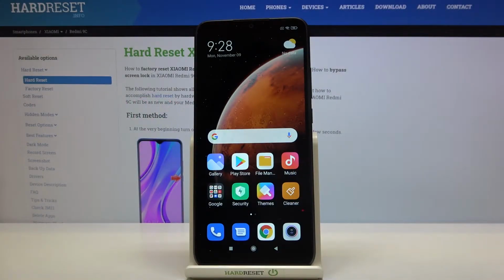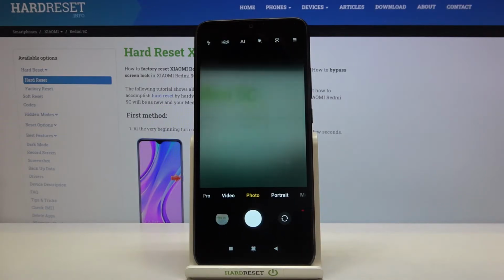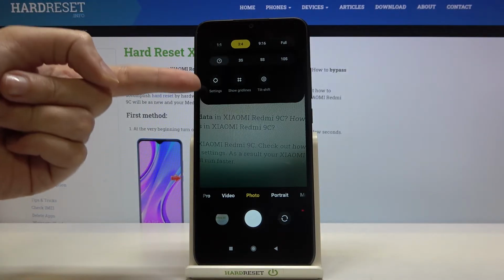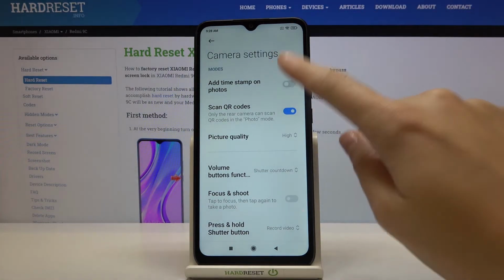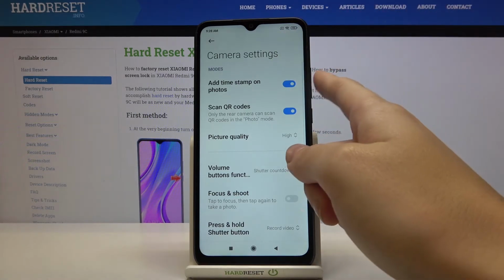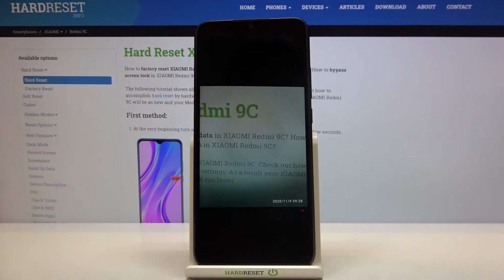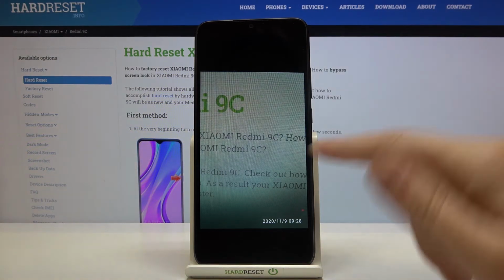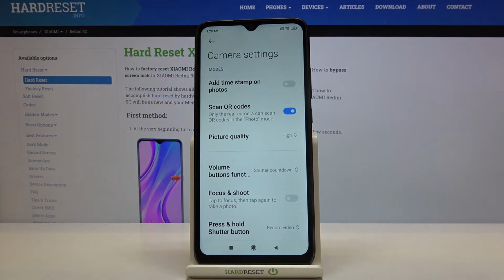How to Add Watermark on Photo in Xiaomi Redmi 9C – Activate Timestamp Watermark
Learn more info about XIAOMI Redmi 9C:
Would you like to activate timestamp watermarks on taken photos by using Xiaomi Redmi 9C camera? We will show you how to do it very easily, only you have to do is watch the prepared tutorial above. Let’s add timestamp watermark on every photo you make in order to see in which time you take photo in Xiaomi smartphone.

How to Turn Off Camera Watermark in XIAOMI Redmi 9C? How to Turn On Camera Watermark in XIAOMI Redmi 9C? How to Change Camera Watermark in XIAOMI Redmi 9C? How to Set Camera Watermark in XIAOMI Redmi 9C?